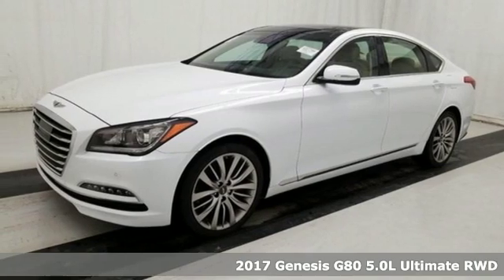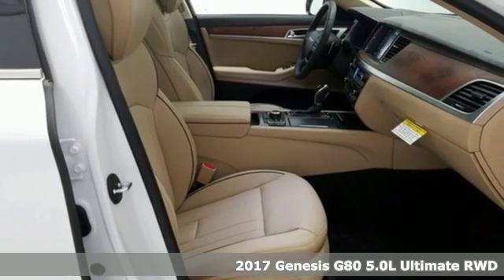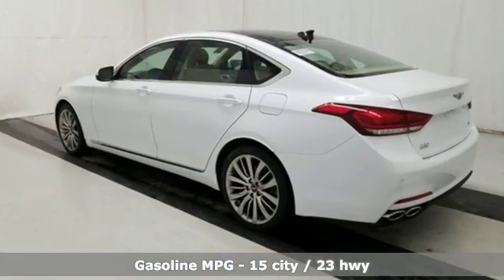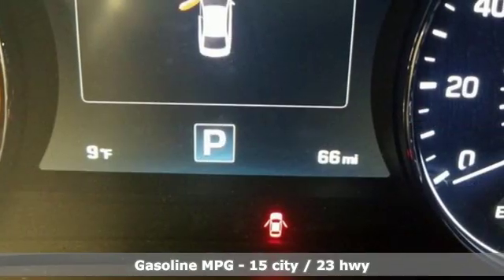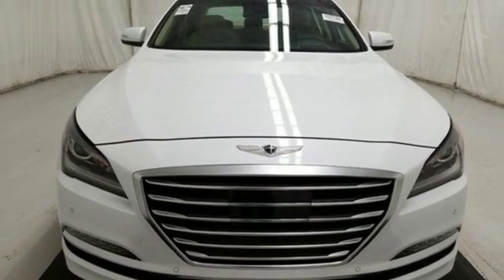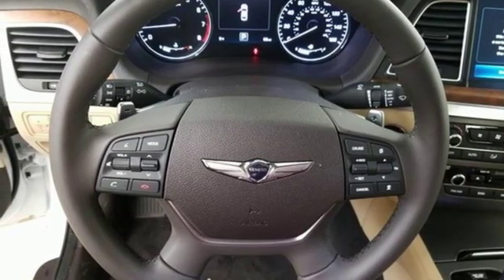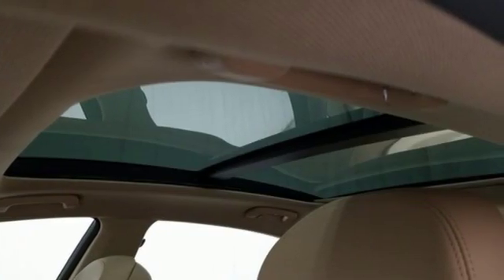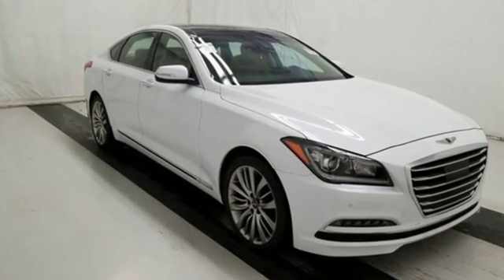Used 2017 Genesis G80 Atlanta Duluth, GA